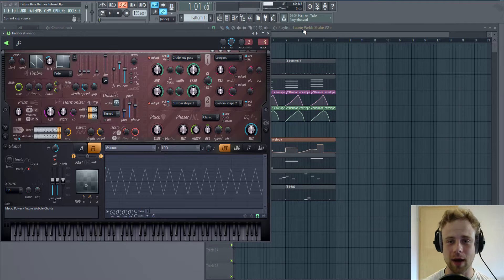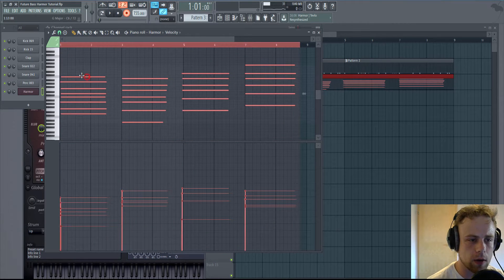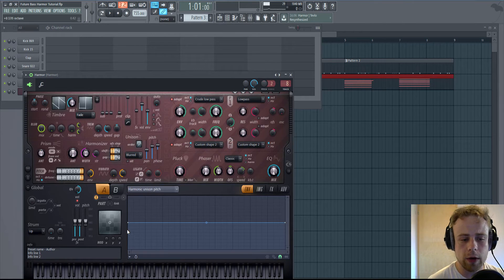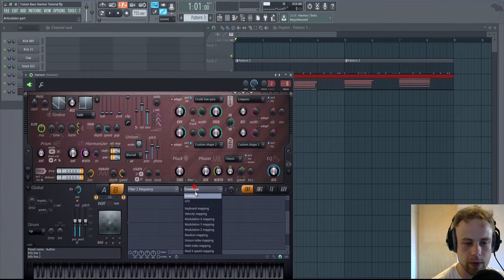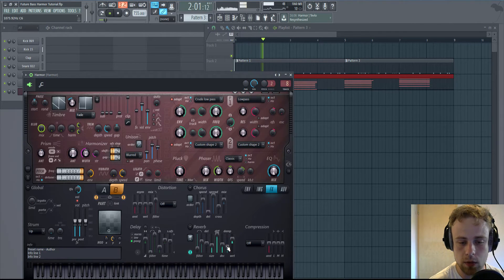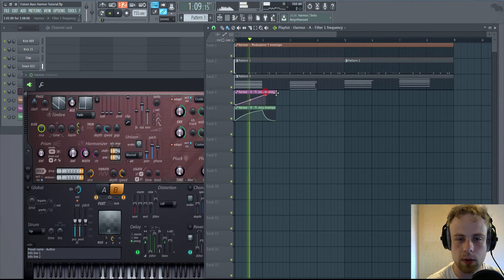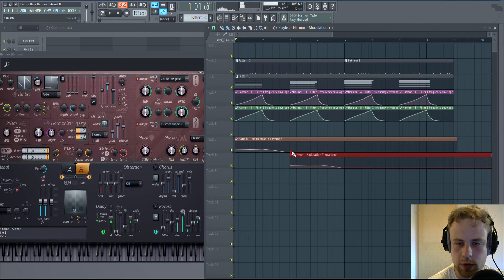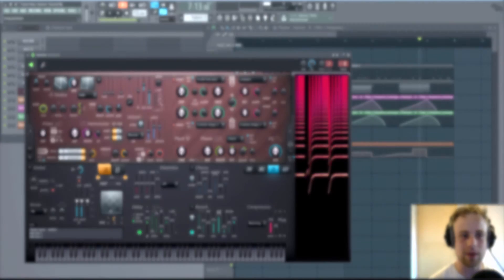[Tutorial] How to make Future Bass: wobble chords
In this tutorial on sound design in FL12 , i'm going to show you how to make Future Bass wobble chords with HARMOR.

How to make this Bass and the Lead in the beginning are following soon! :-)